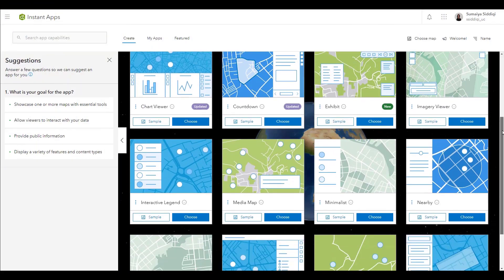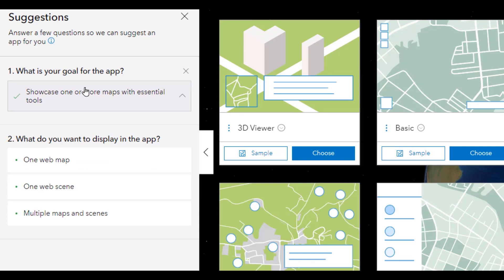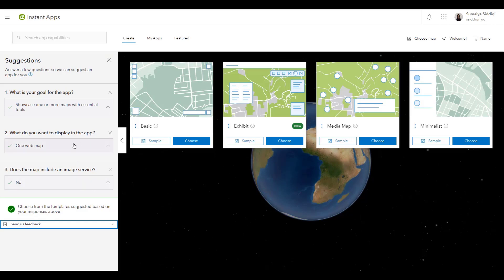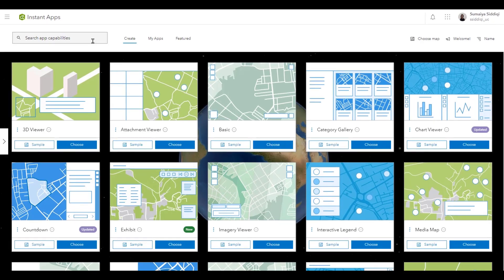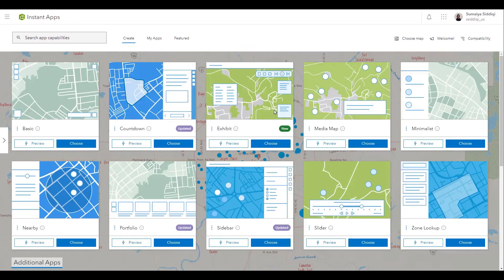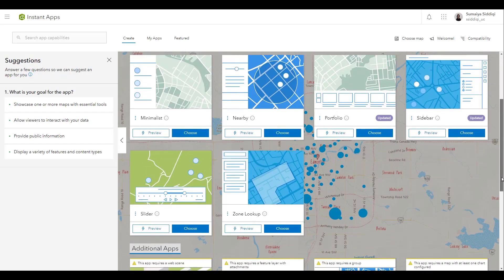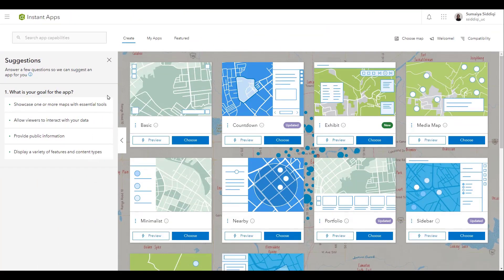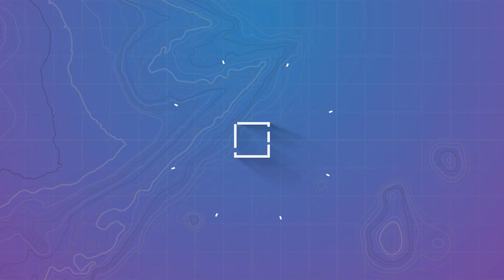Select an ArcGIS Instant Apps Template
Want to build and app but don’t know where to start? Check out this GeoSnap to see how you can select the right ArcGIS Instant Apps template for your data.
Have a question about Instant Apps? Ask in the Comments below.

0:00 - Intro
0:16 - Suggestions Panel
0:47 - App Capabilities Search Bar
1:00 - Starting with a Map